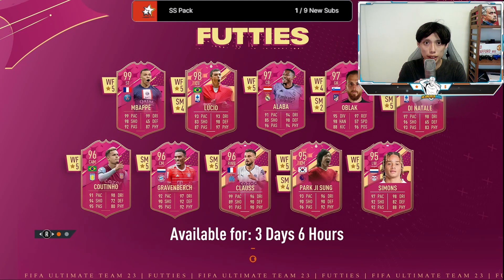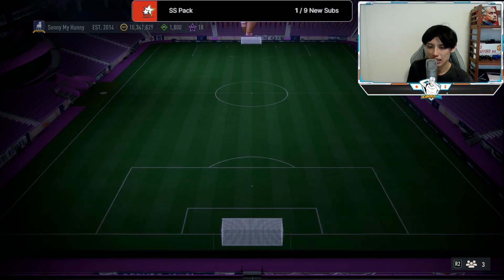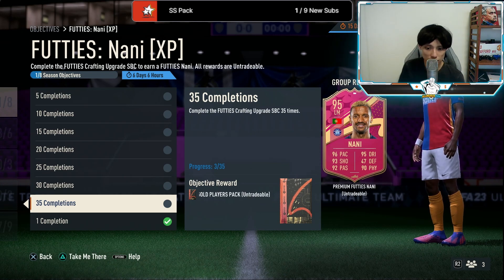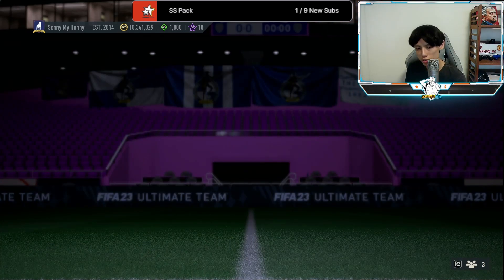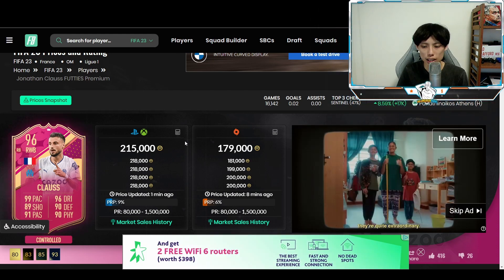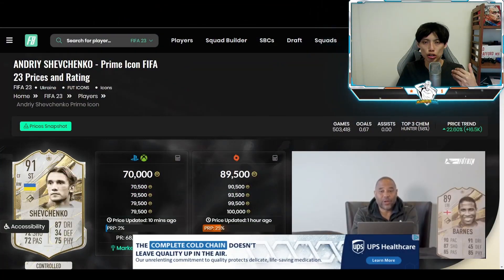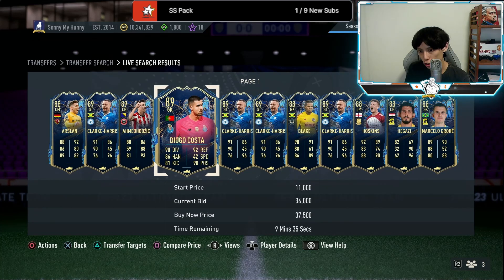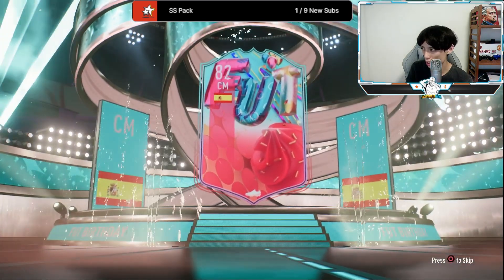How to complete Nani for free?! | FIFA 23 Ultimate Team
We also have trading methods, trading tips, objective player reviews, how to improve your gameplay, best method to craft SBCs and everything FIFA related! Watch out for more content during Team of the Season!

How to link EA Account to Amazon prime gaming?

How to link Amazon prime gaming to Twitch?

Join us on Twitch to make coins!